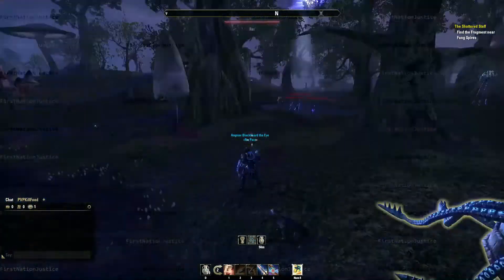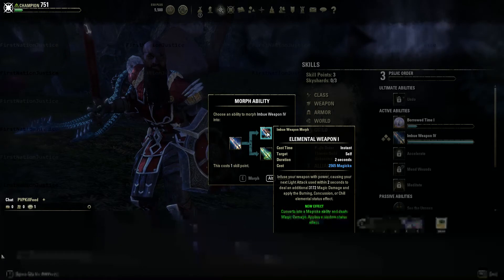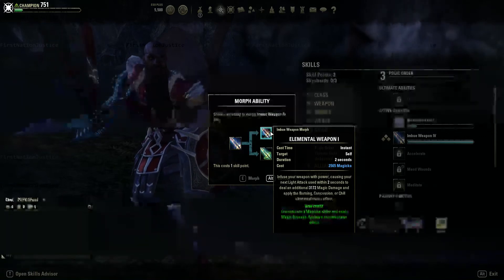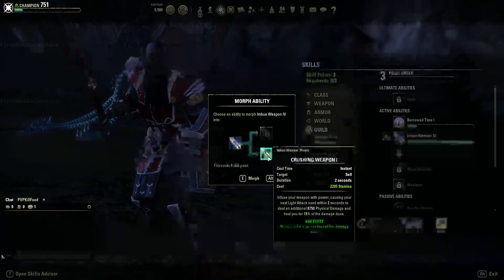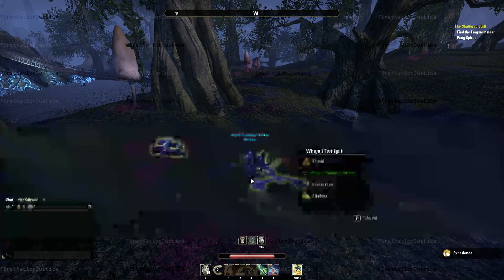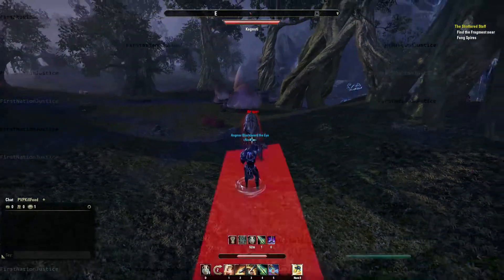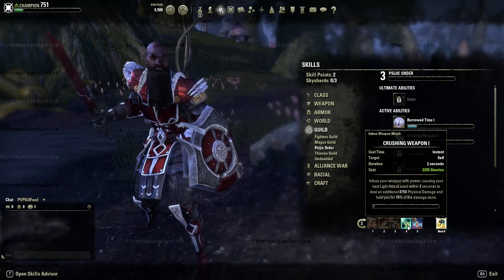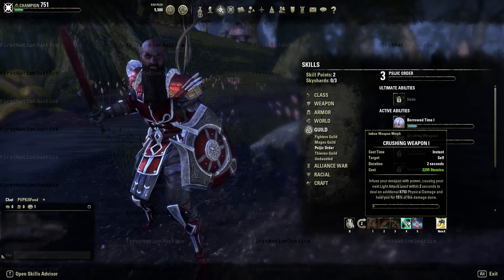Summerset PTS: Imbue Weapon Morphs Review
Hey everyone, my personal choice after reviewing these morphs is Crushing Weapon